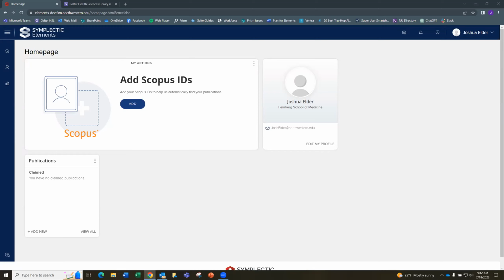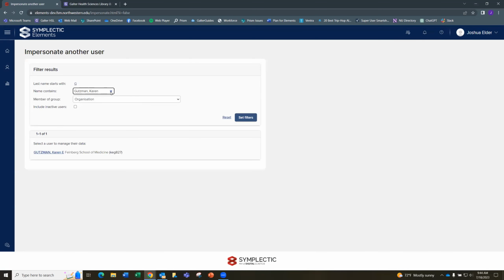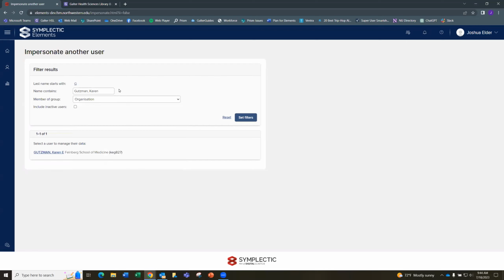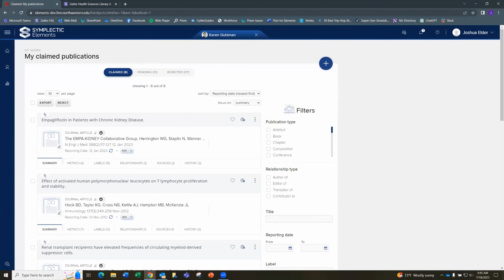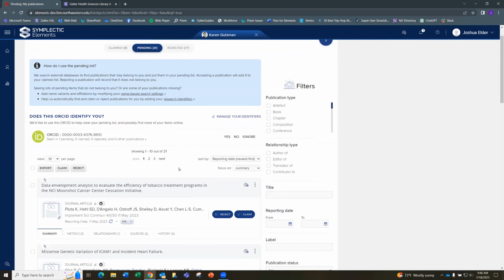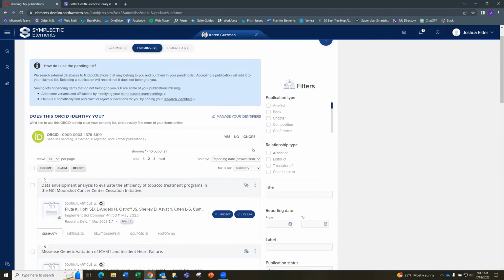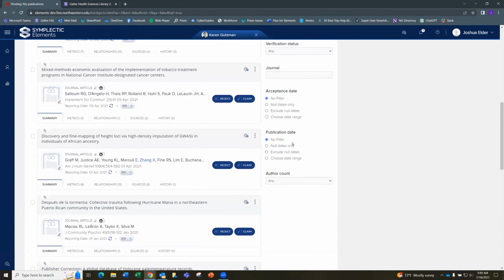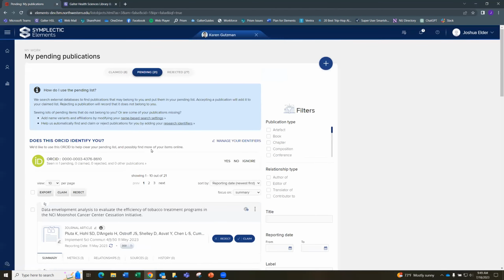Claiming and Rejecting Publications